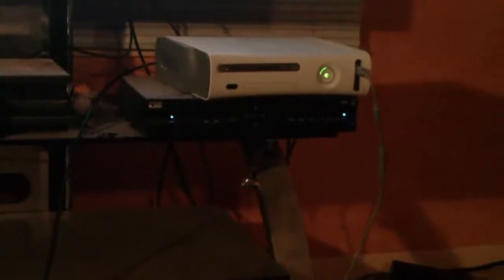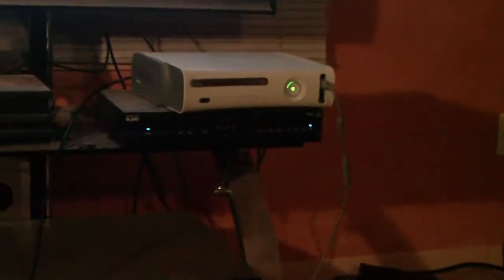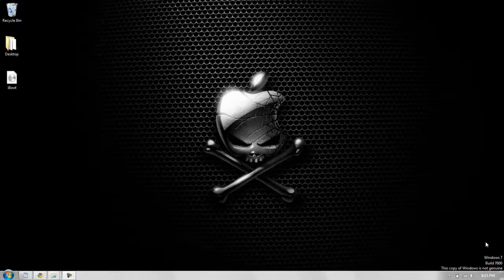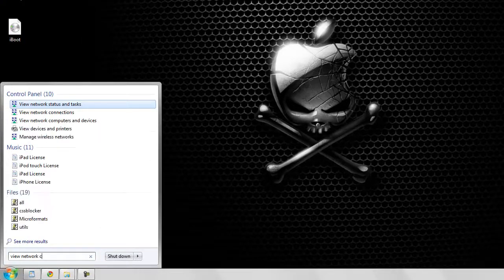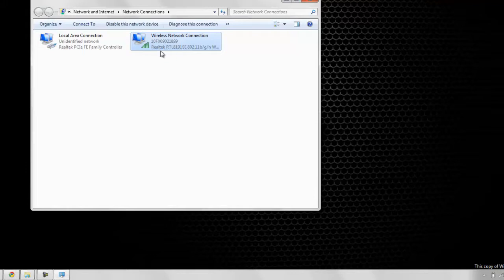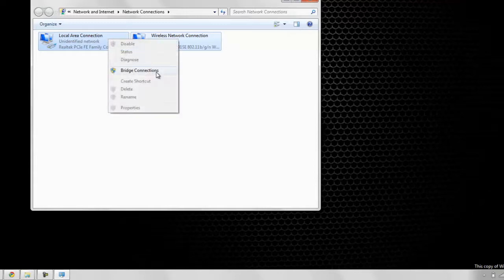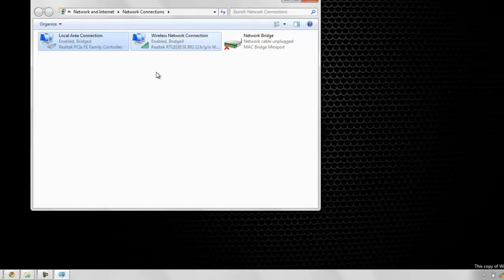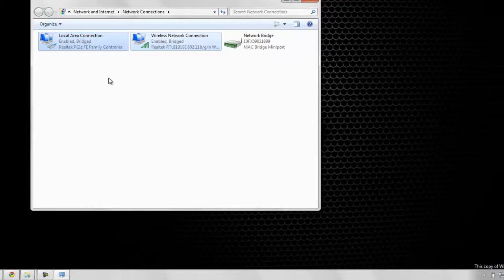Use your computer to connect your Xbox 360 console to Xbox LIVE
To do this on a mac